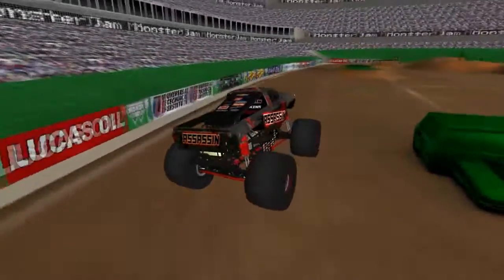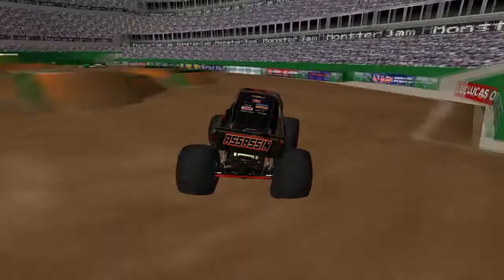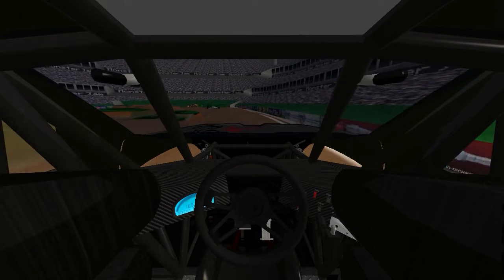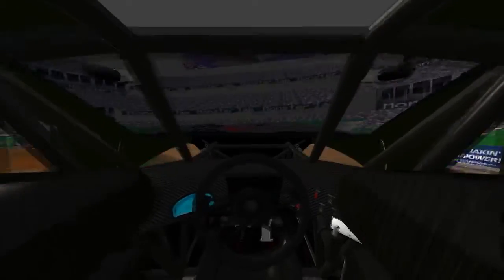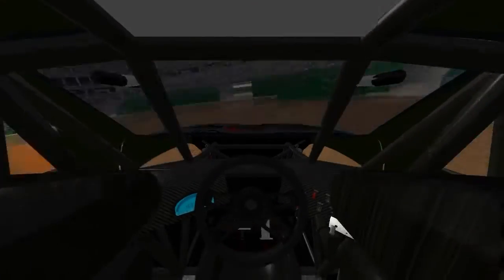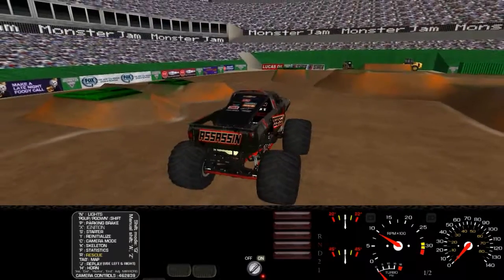Rigs of Rods Monster Jam: Assassin Monster Truck Review (Sim Monsters.com)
Reviewing the new assassin monster truck. Includes my opinion of the truck, some roasting, and a freestyle! Enjoy!
~Sonar118~